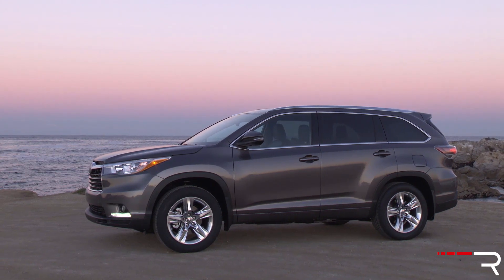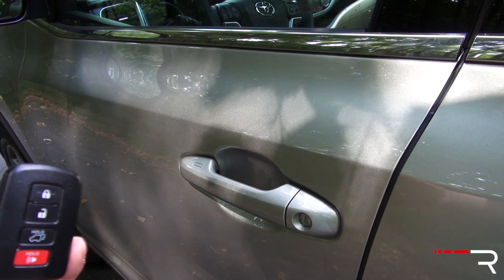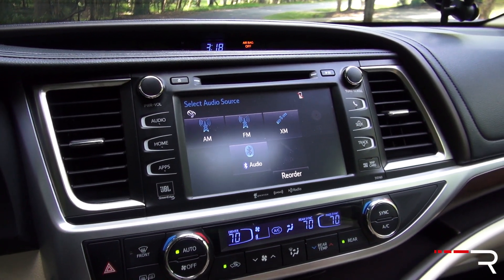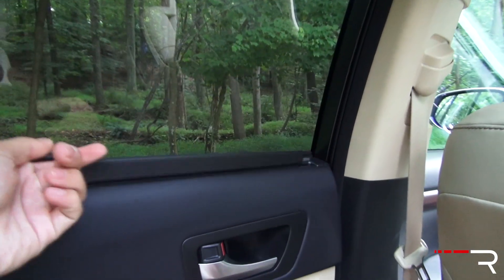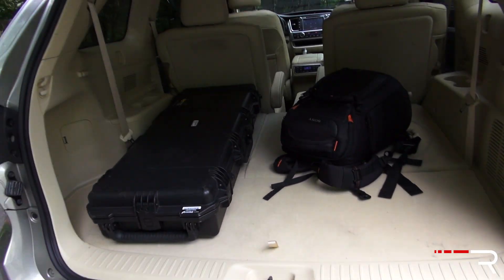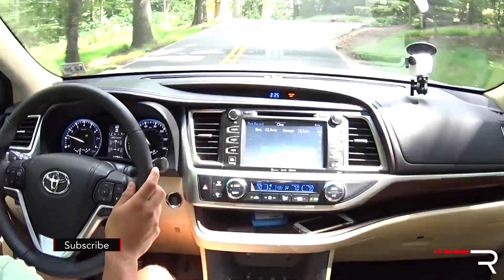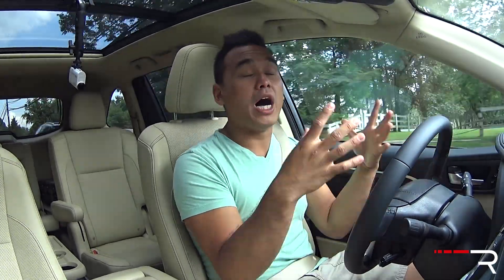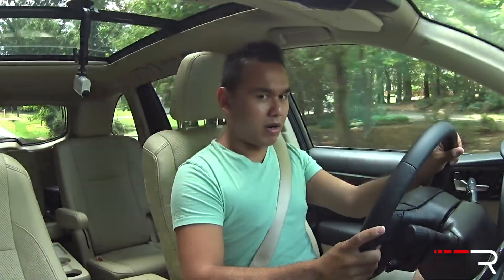2016 Toyota Highlander Platinum – Redline: Review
With roughly 150,000 units moved annually, the Toyota Highlander comfortably sits as the second best-selling crossover in the lineup. The latest version offers a plush cabin, pleasant driving dynamics, and typical Toyota reliability/resale value. It definitely belongs at the top of your crossover shopping list for active families in need of space and versatility.